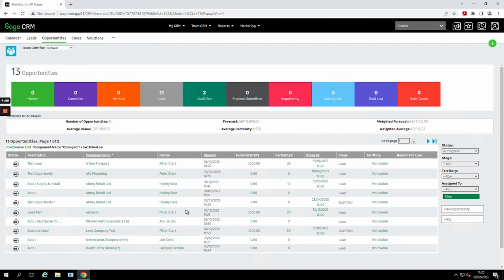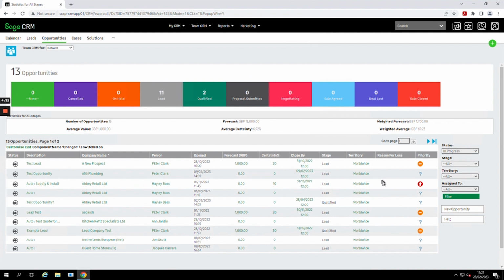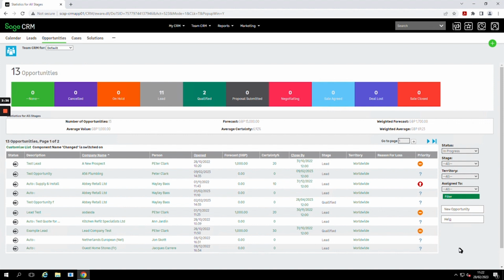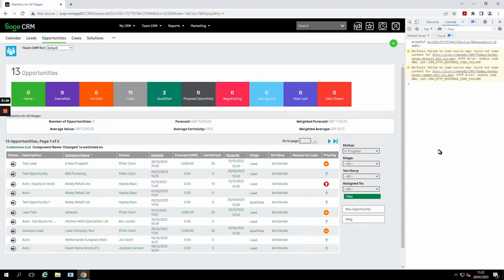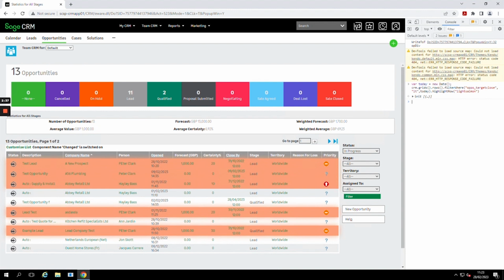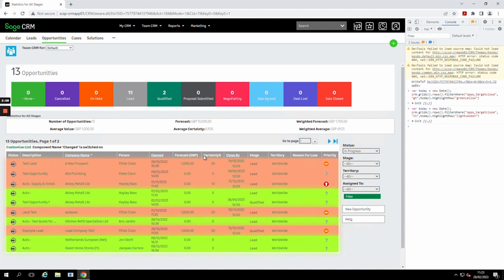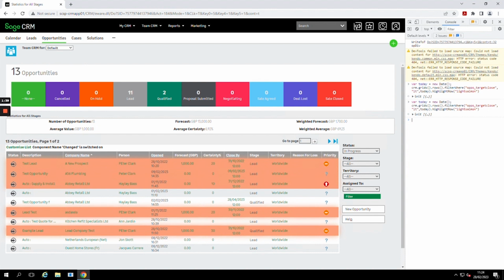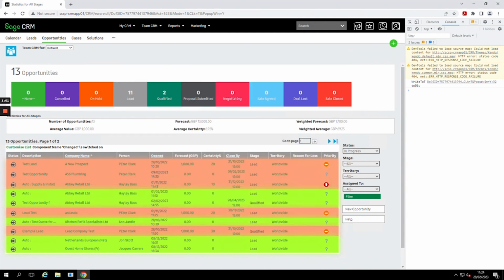How to make your Sage CRM lists pop | Sage CRM Tips and Help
Hello and welcome to our Sage CRM tutorial on how to make your Sage CRM lists pop. In this video, Peter Clark (Senior Solutions Consultant) will talk you through the easy steps you can take to make your lists stand out and easier to use.

CHAPTERS
0:00 - Introduction
0:40 - Show Field Values As Icons
1:28 -  Highlighting Past Close By Dates
3:32- Pop Out Windows
4:44 - Outro

How to make your Sage CRM lists pop | Sage CRM Tips